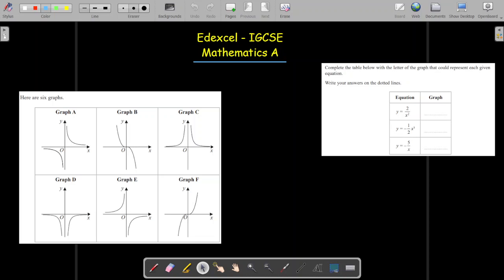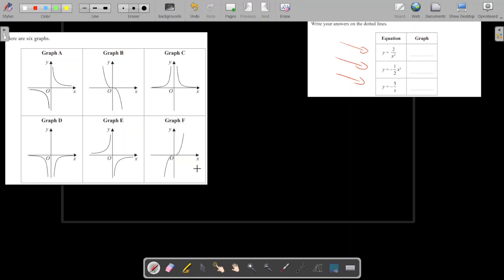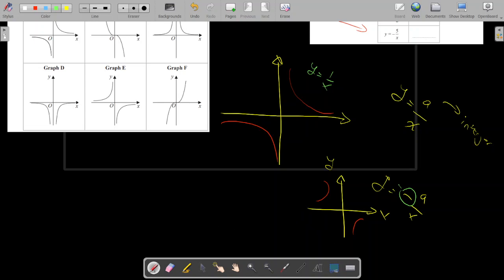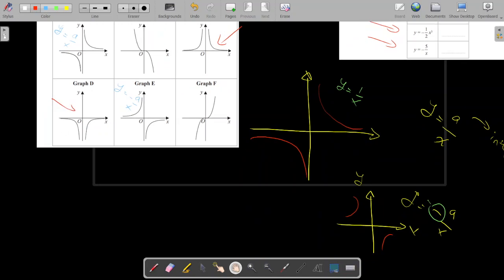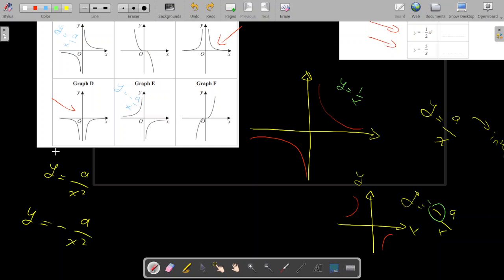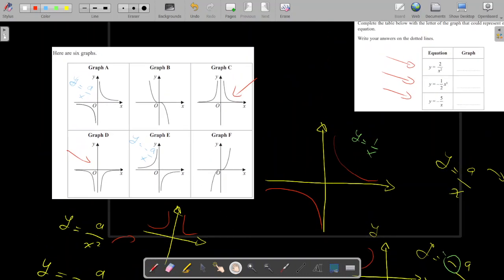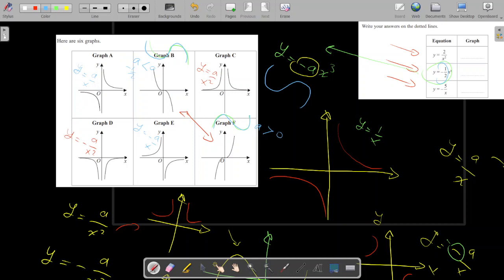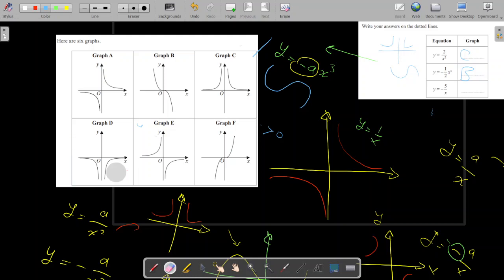[Edexcel - IGCSE] - Mathematics A - Q18 - Reciprocal & Cubic Graphs